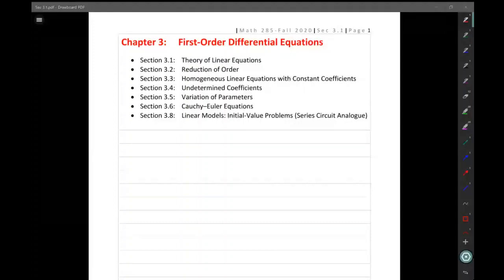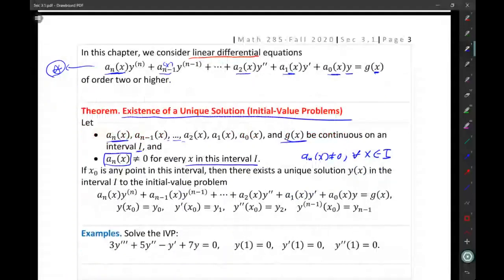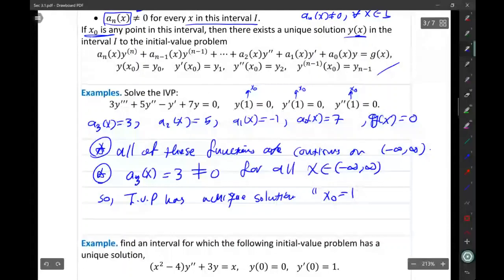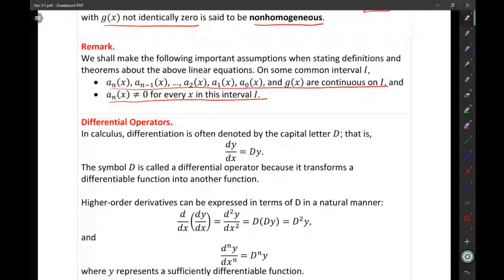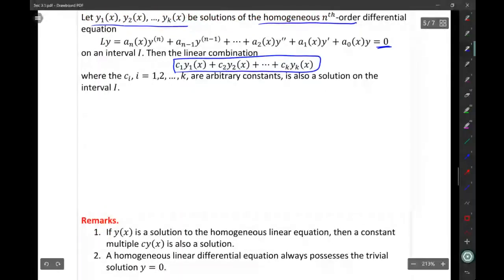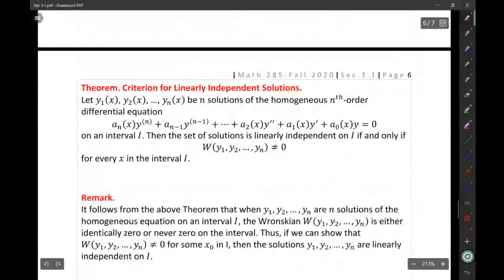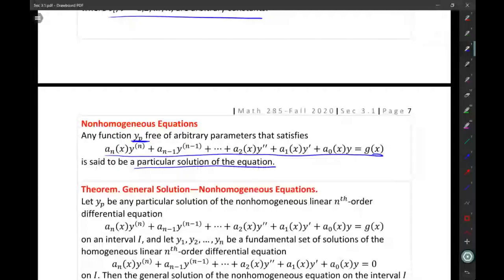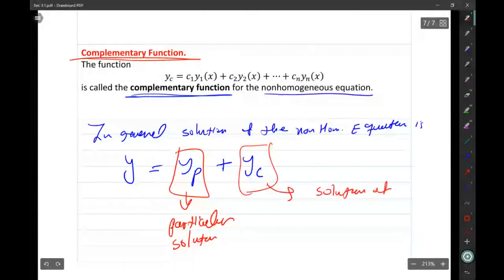Chapter 3: Higher-Order Differential Equations - Part (1)